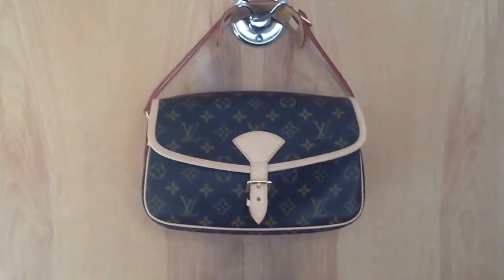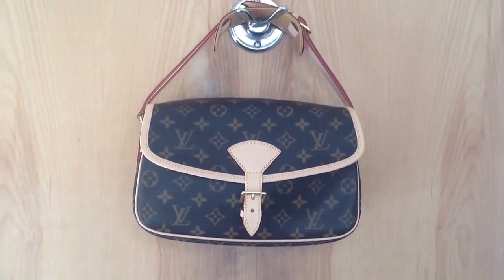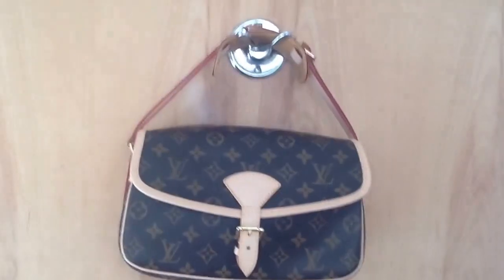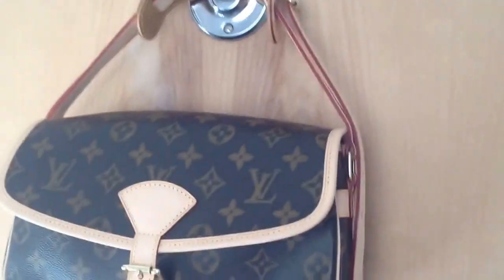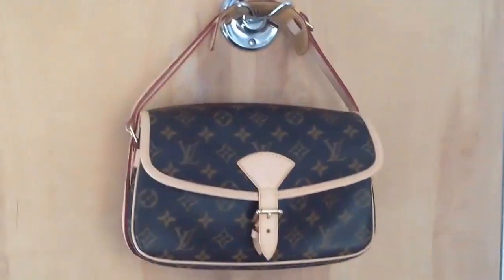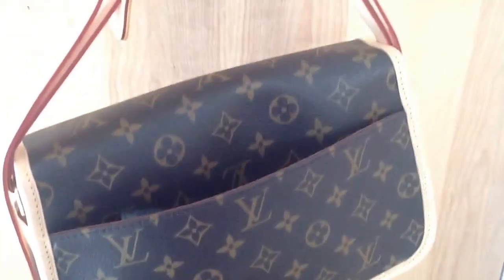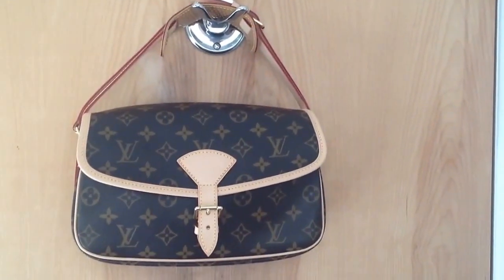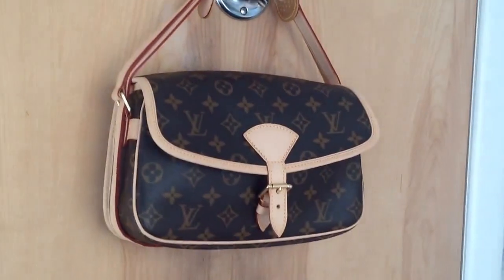Louis Vuitton sologne for SOMEDAY SHABBY pt 1